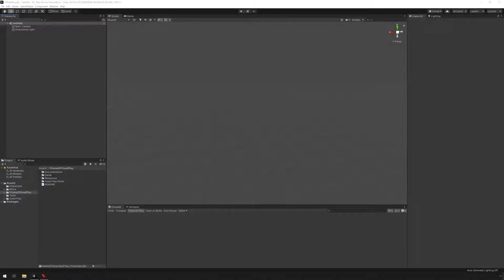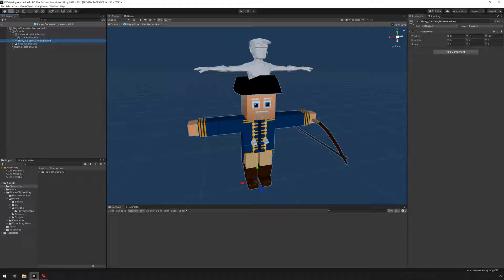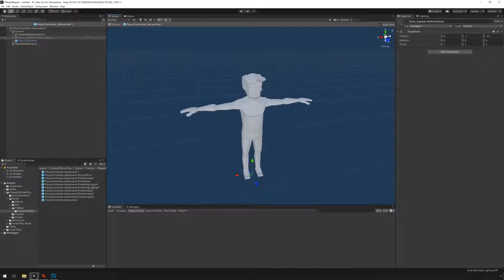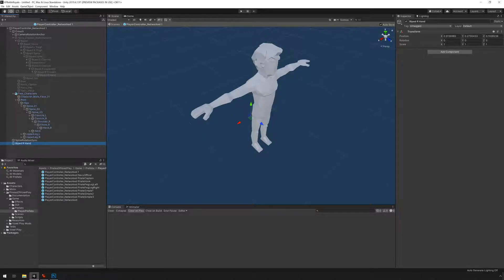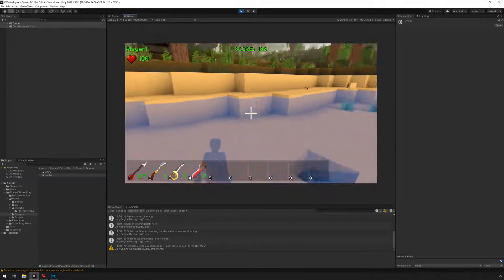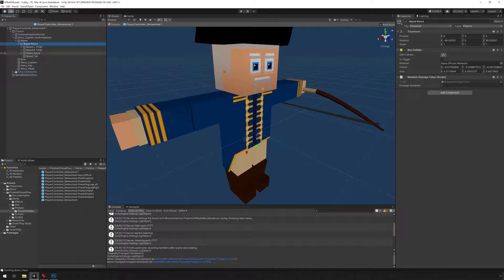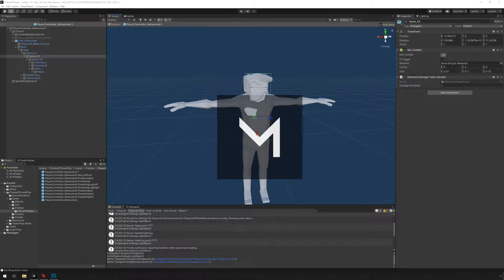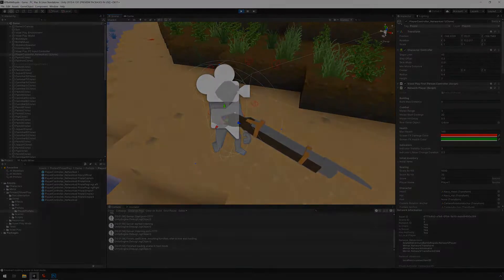Pirates Of Voxelplay - Custom Characters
In this short tutorial we cover how to customize Pirates of VoxelPlay characters - check out the asset